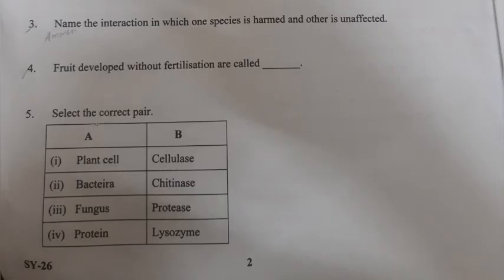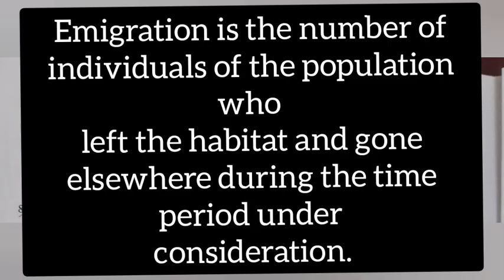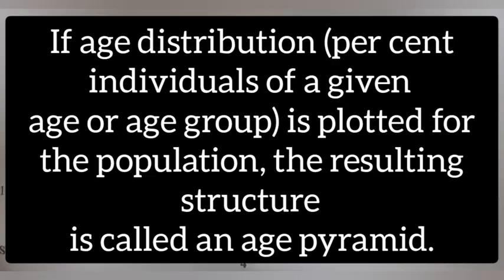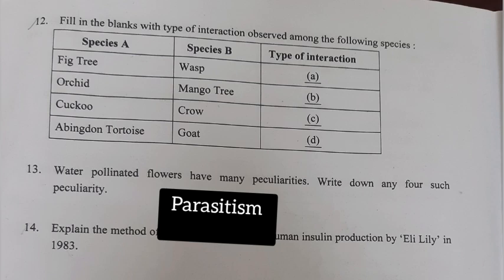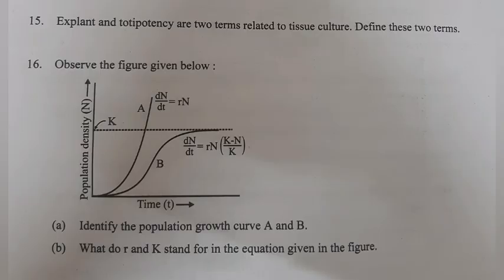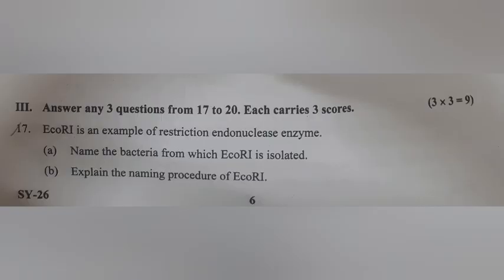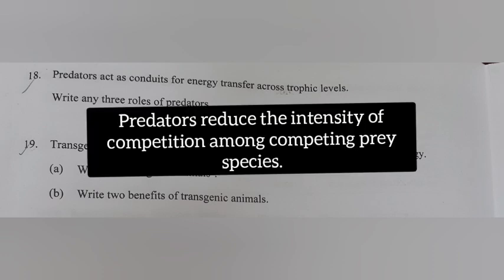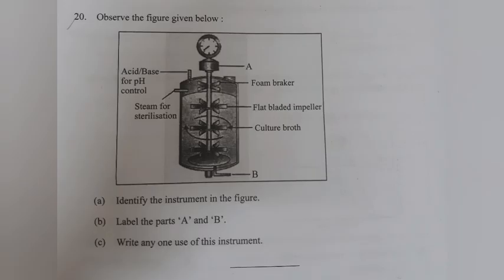Plus Two Botany Christmas Exam Answer Key 2023